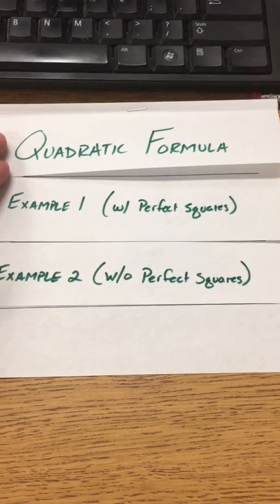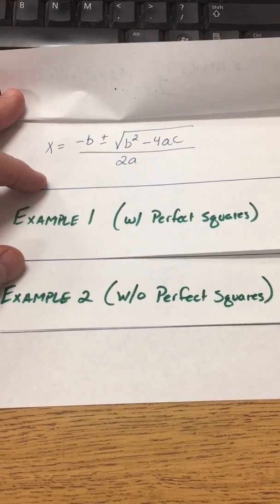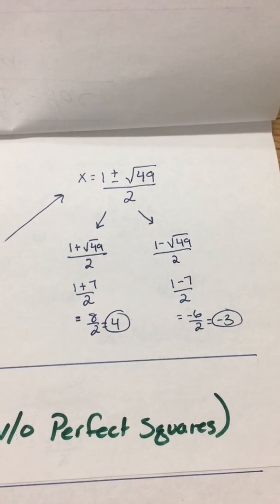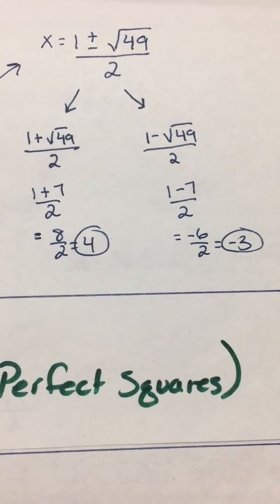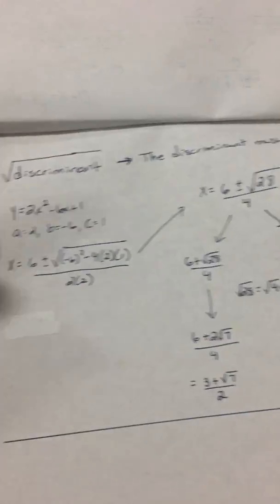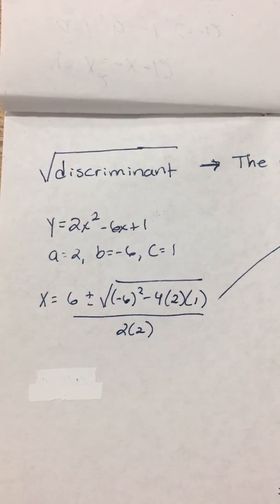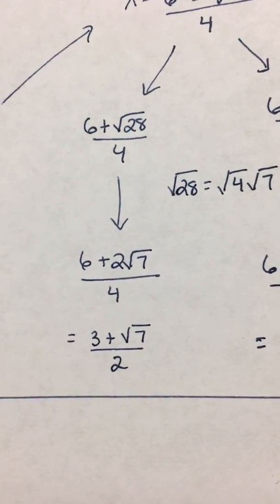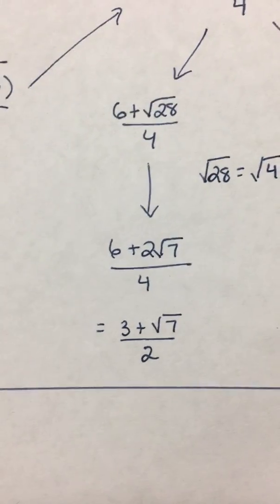Math 2 Quadratic Formula notes (without imaginary numbers)